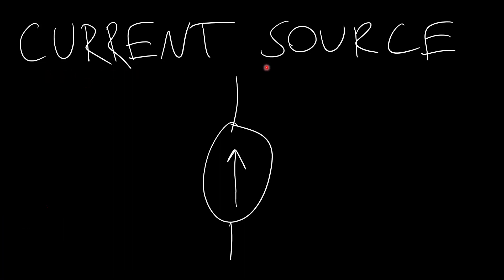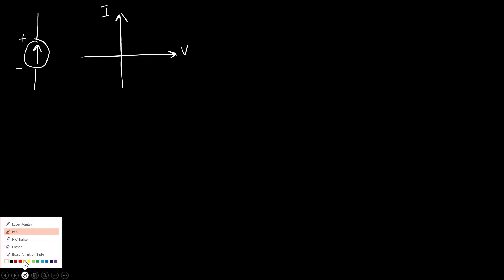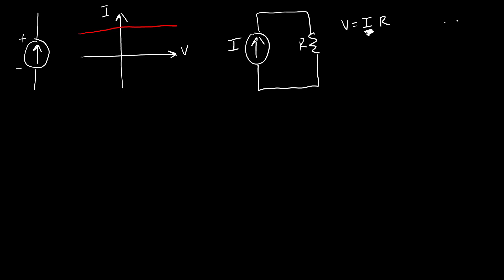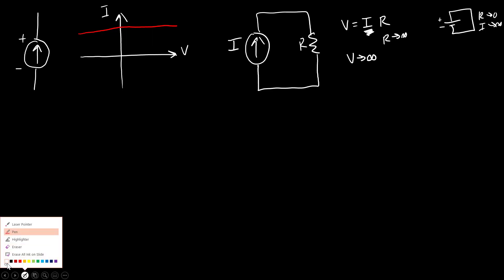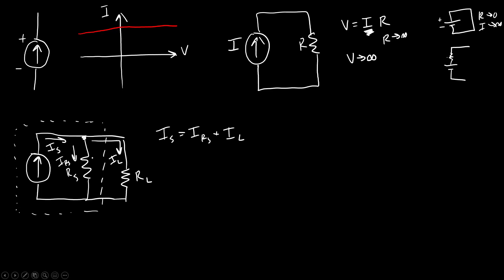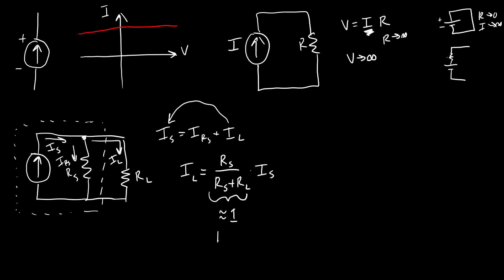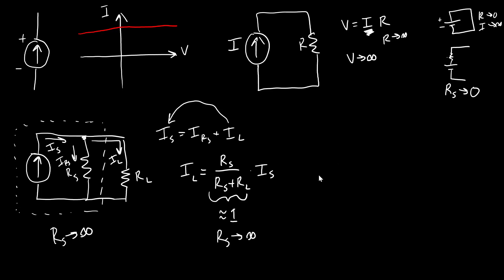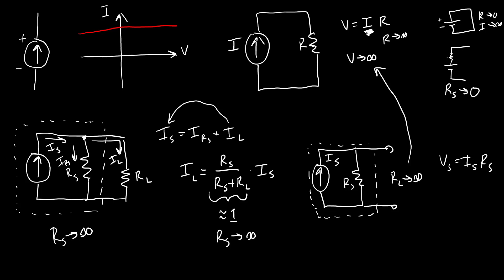Intro to Circuits 24: Current Source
This video introduces ideal and practical current sources, including internal resistance.